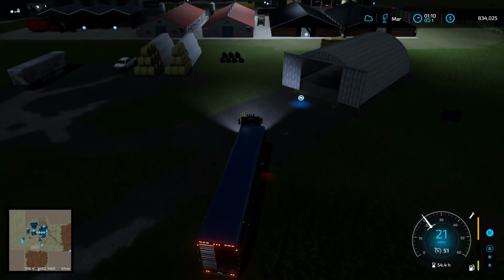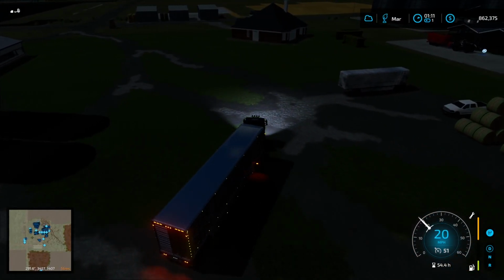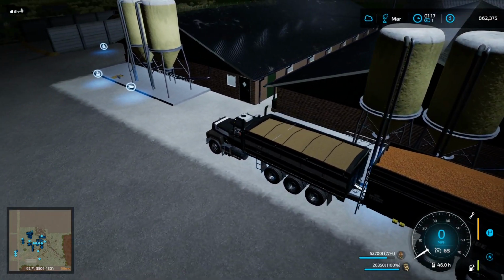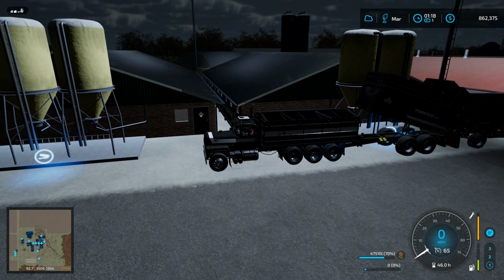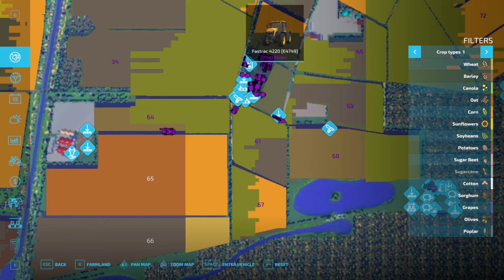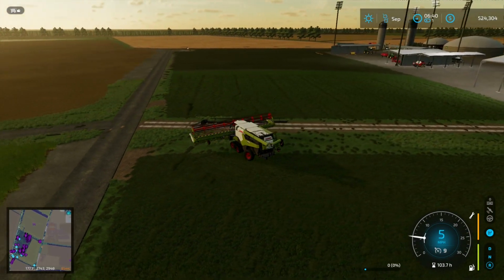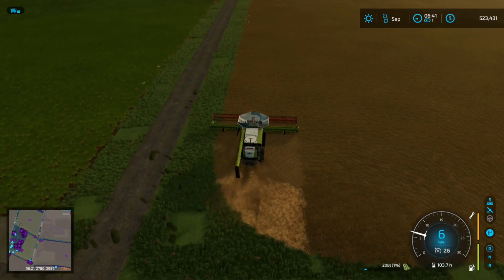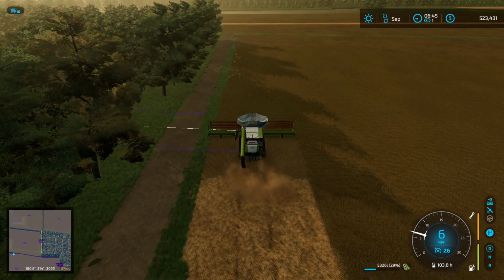SOYBEANS ON PAPENBURGER | Farming Simulator 22 | FOC - Episode 8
To focus this time is on another map I've not played.

00:00 Intro
00:30 Starting with the dailies
04:49 Feeding pigs for the first time
10:14 What I plan to do after
18:29 Soybean contract
34:10 Truck opening confuses me
41:27 Closing montage